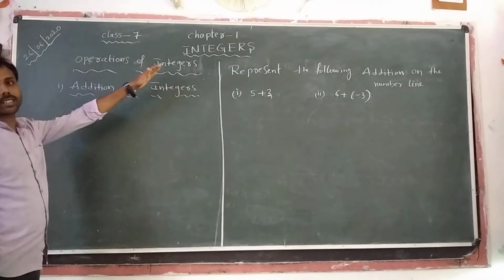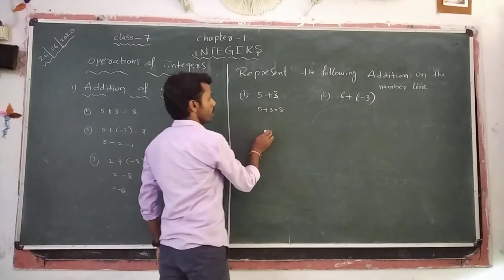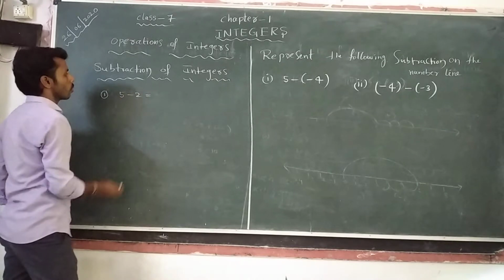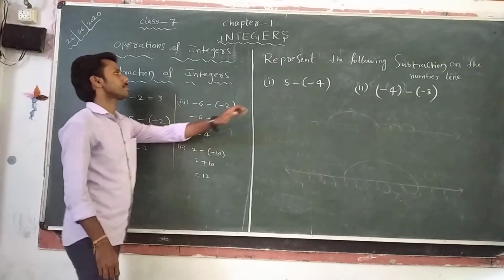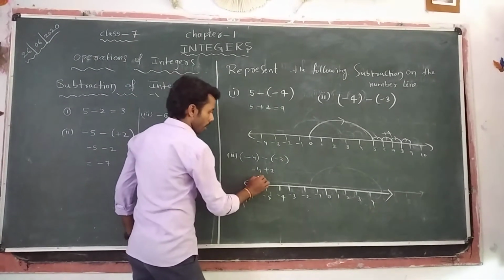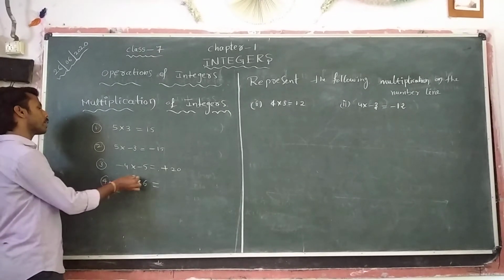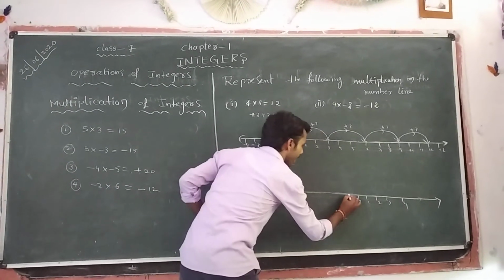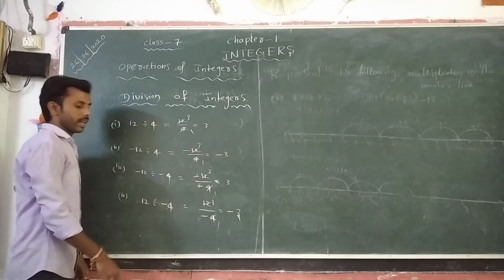Class 7 - Maths - Chapter 1 - (Part 2) Integers - by Siva sir